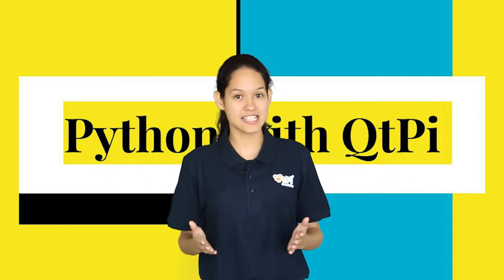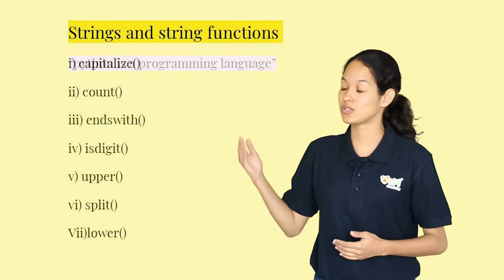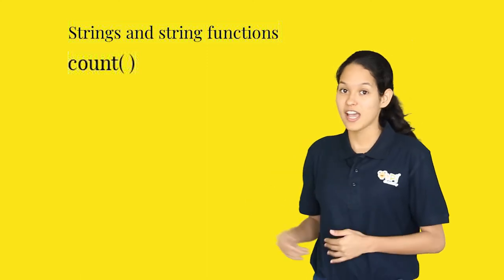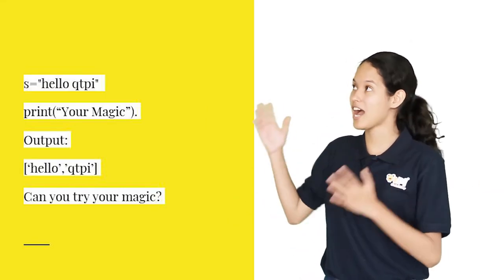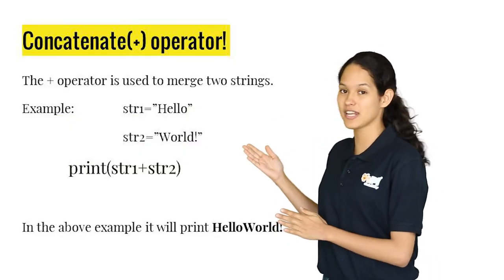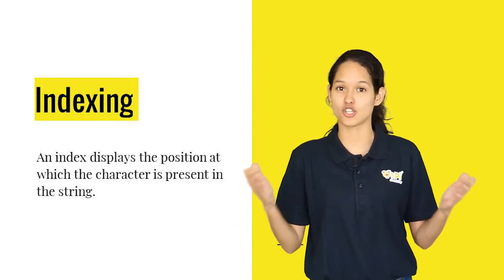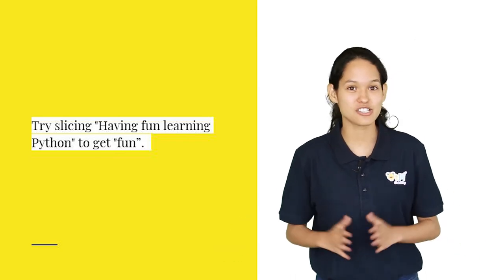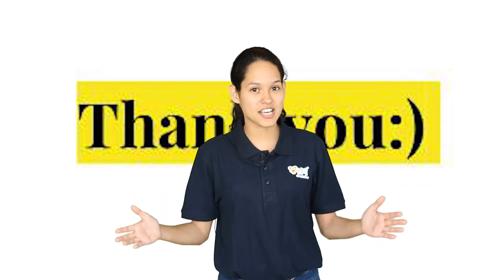Python course | Session 2 | QtPi Robotics Python Strings for Kids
For Live classes and advanced projects based learnings visit us